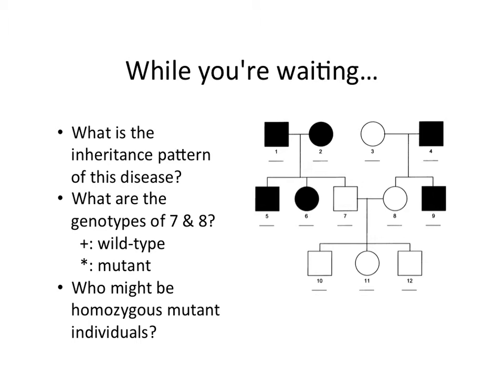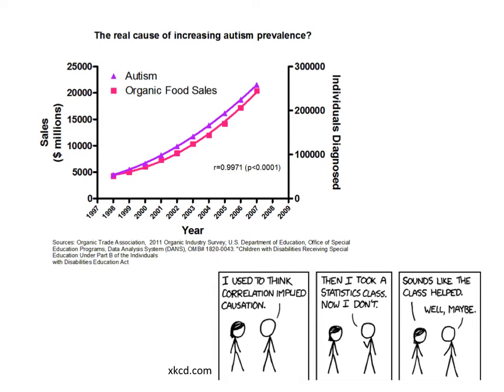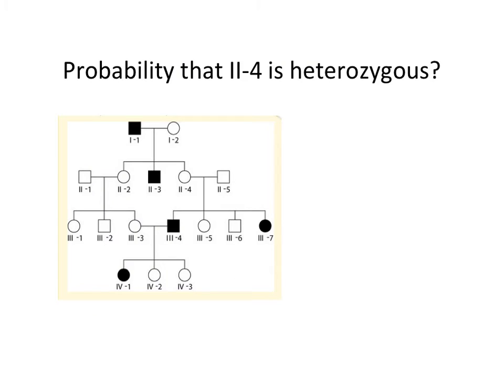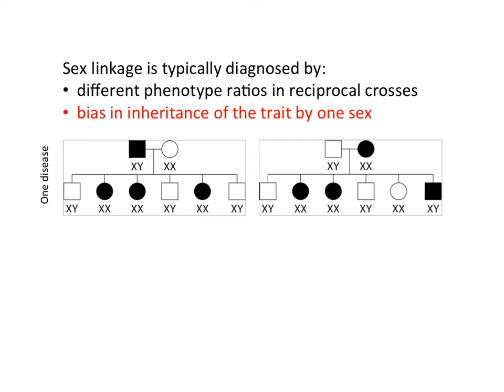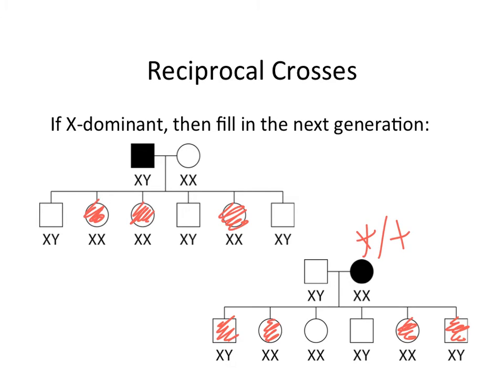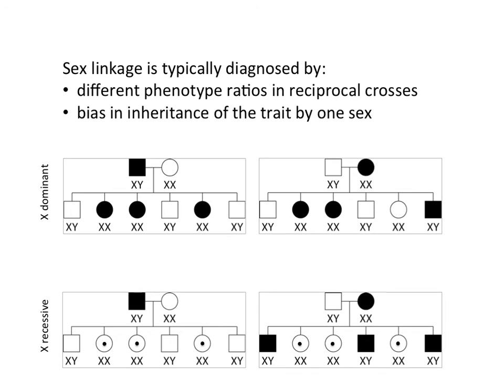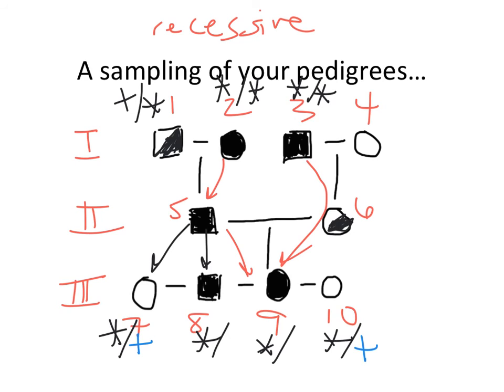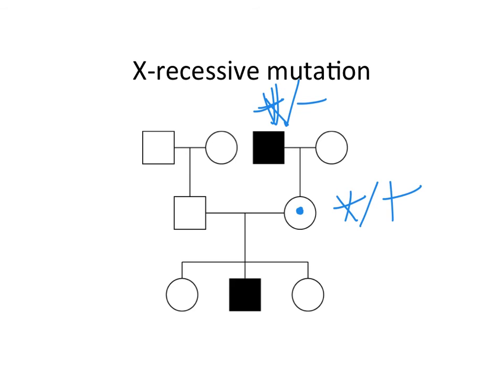151028 BIOL 102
00:00 Discuss "While you're waiting…"
04:57 Goals
05:23 Review of last class
06:48 Correlation vs. causation
08:52 Predict inheritance pattern
14:09 Probability of individuals having certain genotypes
19:03 Sex-linked traits: introduction
20:57 Diagnosing X-linked inheritance
23:46 Predict phenotypes of the next generation (X-dominant)
27:46 Predict phenotypes of the next generation (X-recessive)
33:57 Review of X-linked inheritance
34:20 Defining a "carrier"
35:50 Analyzing a few student pedigrees
44:38 Color-blindness as an example